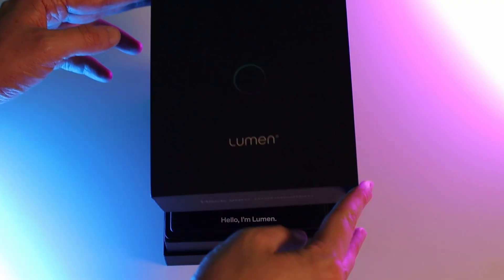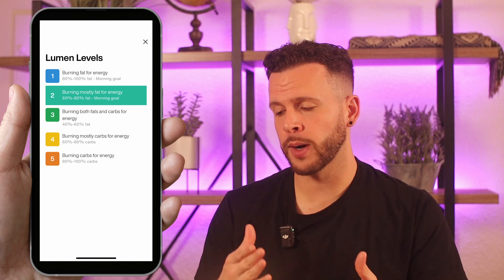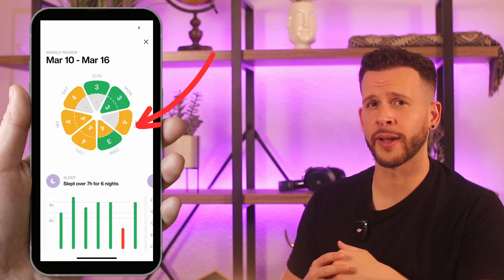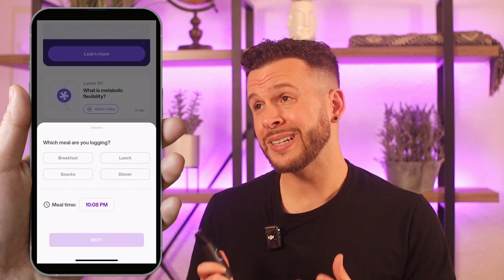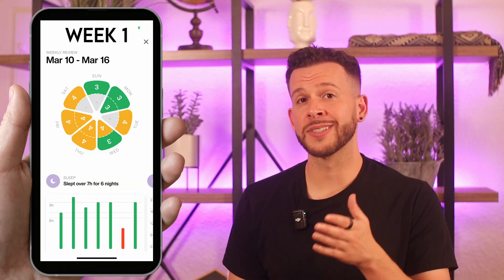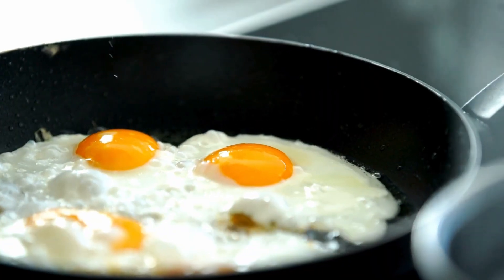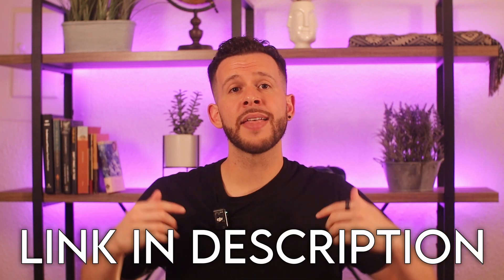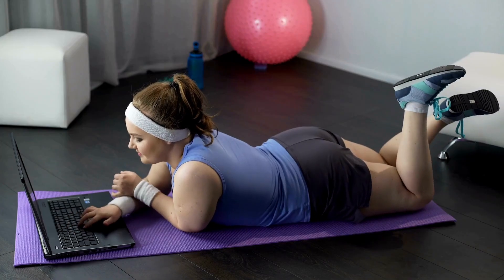Lumen Review: I Hacked my Metabolism WITHOUT Counting Calories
In today's Lumen review, I show you what the Lumen metabolism tracker is, how it works, and how I tried to use this piece of health tech to jumpstart my metabolism and burn fat while I sleep!

But here's that catch - I am NOT interested in restrictive diets like Atkins or Keto, nor am I interested in tracking calories, carbs, or others macros. ALL I did was shorten my meal consumption window with intermittent fasting. And the results were... pretty interesting. ;)

If you’re an athlete, data-driven health enthusiast, or someone curious about metabolic flexibility, Lumen could be your next game-changer. But if you’re just starting your fitness journey or looking for a quick, hands-off weight-loss solution, it might not deliver the results you’re hoping for. Learn how intermittent fasting and personalized insights helped me achieve fat-burning scores and jumpstart my metabolism without obsessing over carbs or calories.

Remember, this review is based on personal experience and is not professional or medical advice. Watch now to see if Lumen is worth your investment and discover how to make it work for you!

CHAPTERS:
00:00 - Lumen Metabolism Tracker Review
00:24 - How Does Lumen Work
01:39 - Unboxing Lumen & First Impressions
01:58 - The Humbling Results from My First Week
03:00 - How to Use Lumen
05:00 - The Effects of Intermittent Fasting on my Lumen Score
07:25 - Who Should (and Shouldn't) Buy Lumen
09:13 - How to Get Around Lumen's Subscription
09:26 - My Favorite Health Product of the Year
Shop the best deals on my favorite products

- Tyler Ellis